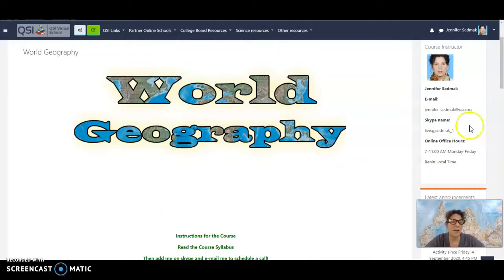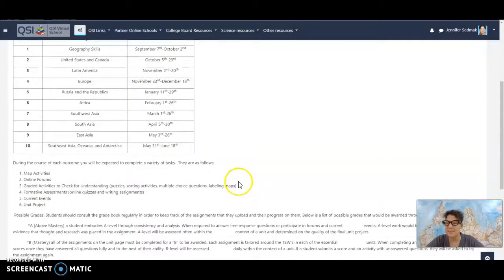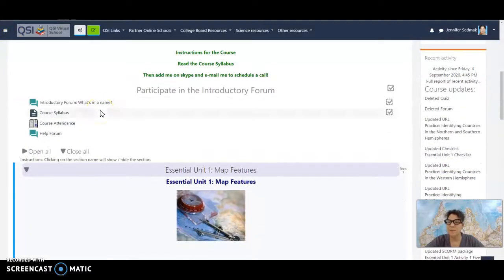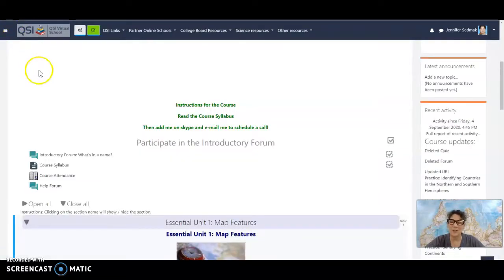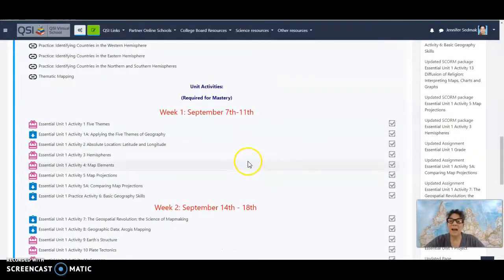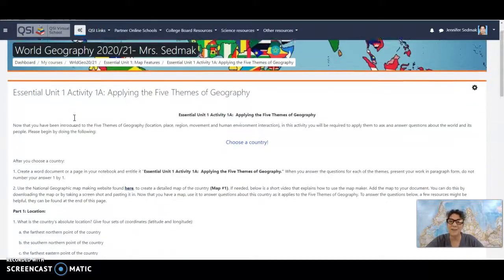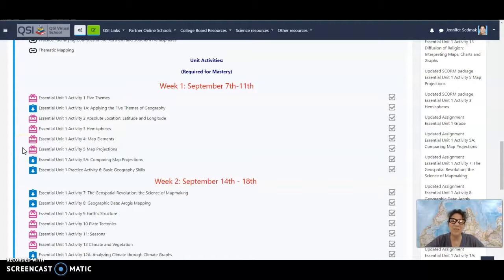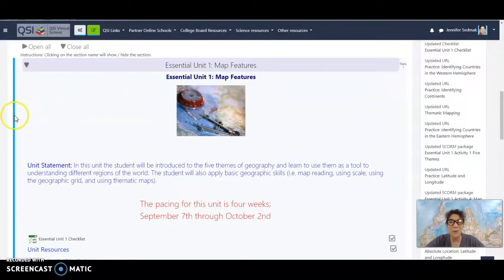Intro to QVS World Geography